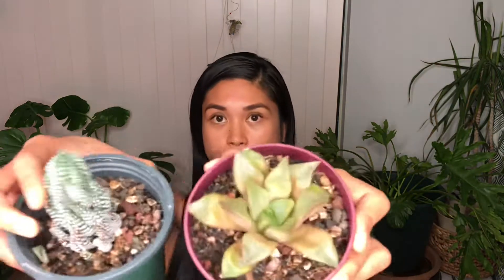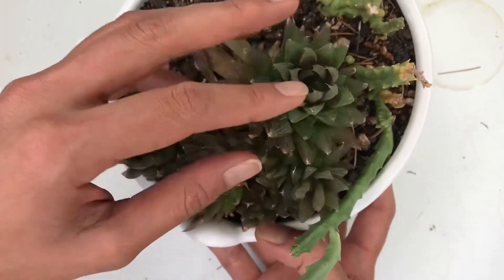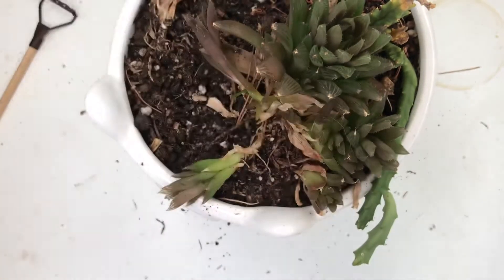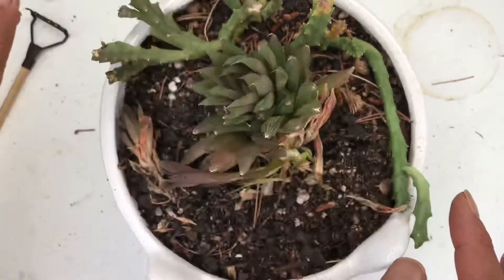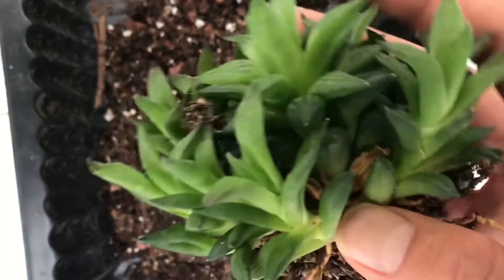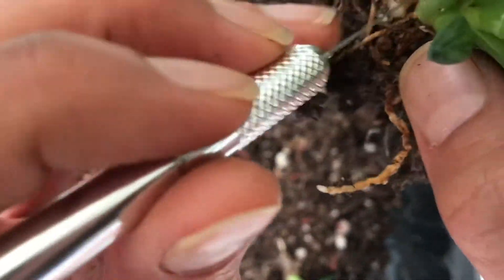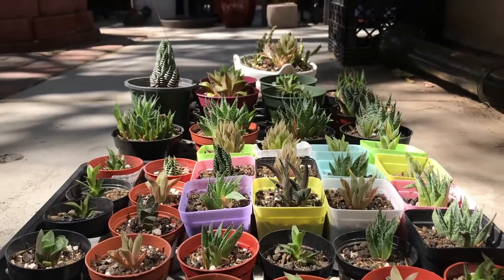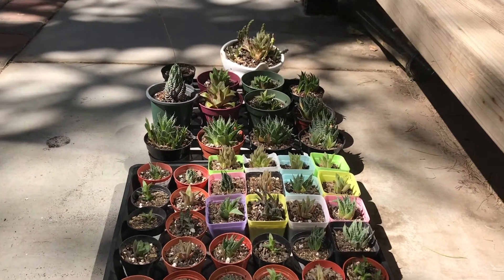How to Separate Haworthia Pups | When to Divide | Succulents Care Tips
I have a maturing hawthoria collection that is overflowing with babies!

In this video I will show you how to properly separate haworthia pups from their mothers and when it’s best to do so.

If your looking to expand your plant collection or just want to share with friends this video is for you!